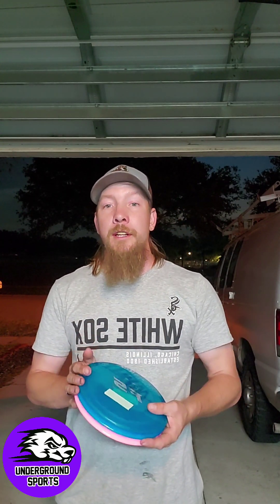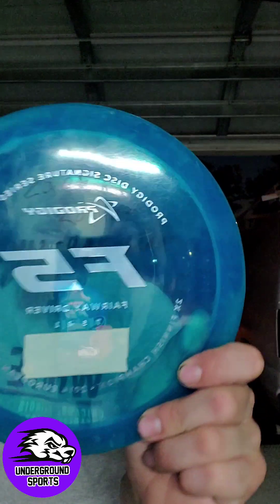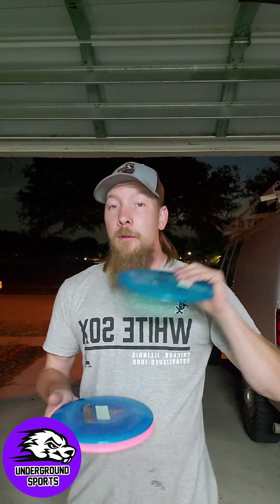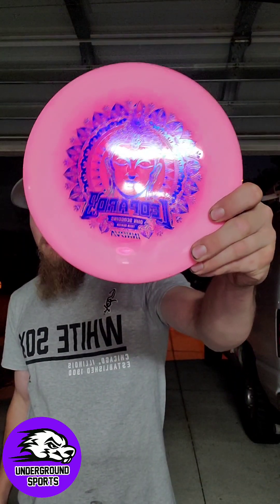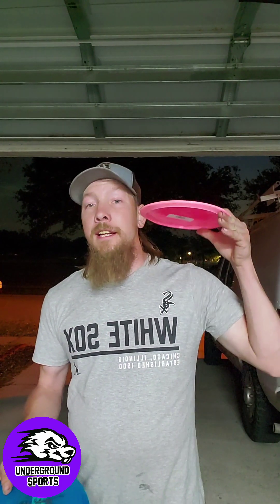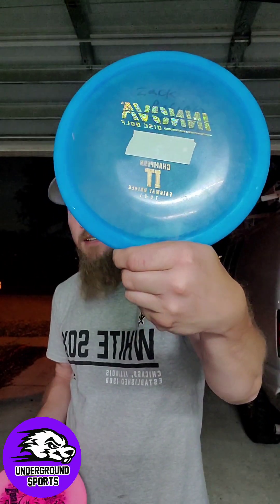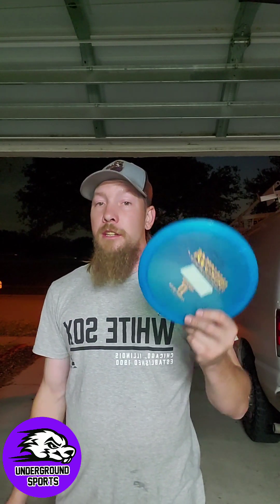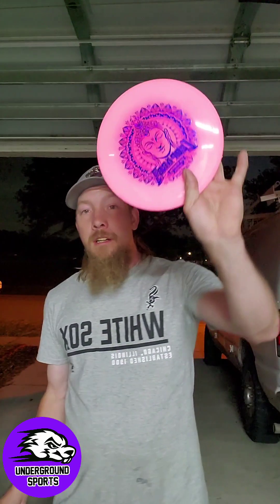Disc golf flight numbers for beginners. Explained by a average player.